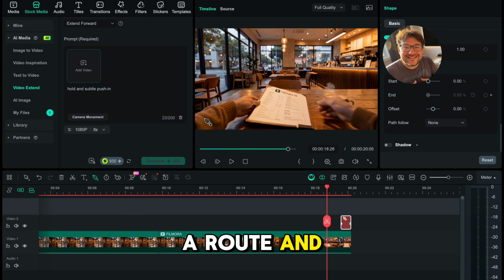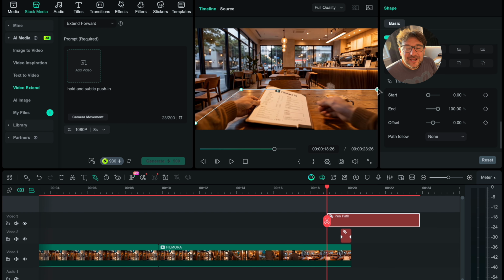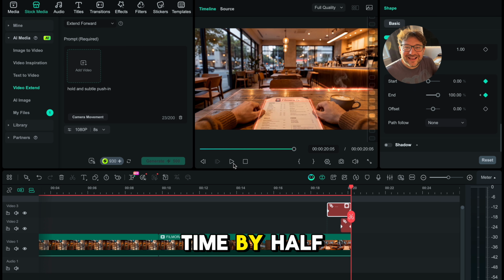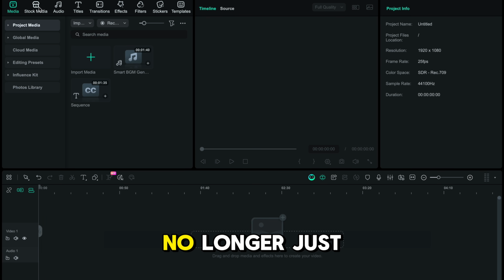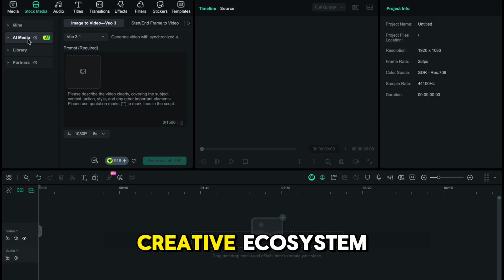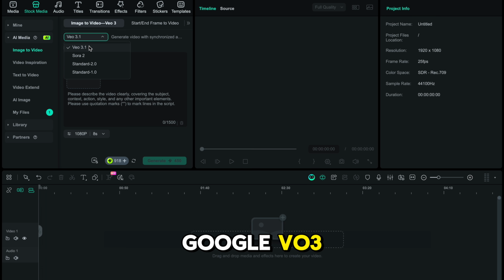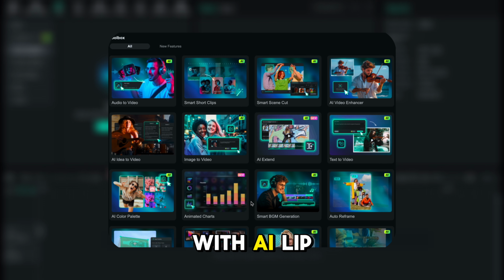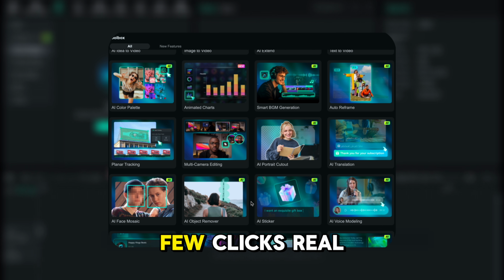Is Filmora 15 the Future of Video Editing?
Step into the future of video editing with our latest AI Arena challenge as we put  @FilmoraWondershare    15 to the test! In this video, we're diving deep into the innovative features of the newest upgrade that's making waves in the editing community. Watch as we rebuild a viral short from scratch using Filmora's seven latest AI features to see if they can truly outpace traditional editing methods. From Source and Timeline Preview Editing to AI Extend, and the revolutionary Pen Tool for motion paths, each feature is designed to cut down on editing time while enhancing quality. Whether you're a freelancer or part of a creative team, discover how Filmora 15 transforms your workflow, making it faster and more efficient.

We want to hear from you! Are you ready to set the next AI Arena editing record? Join us on this exciting journey and help us push creative boundaries further than ever before!